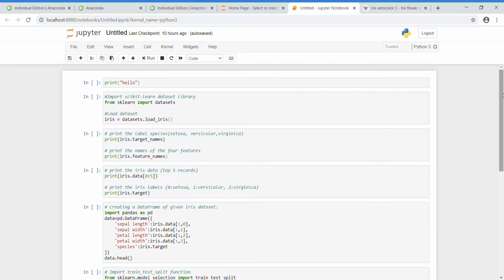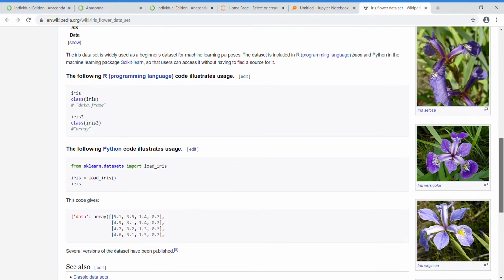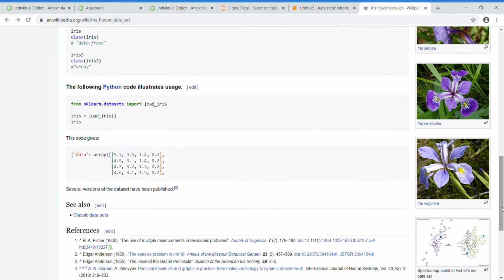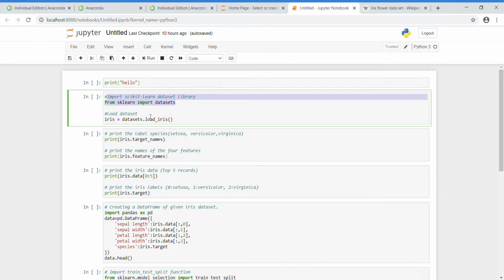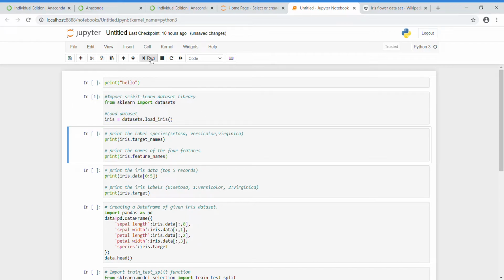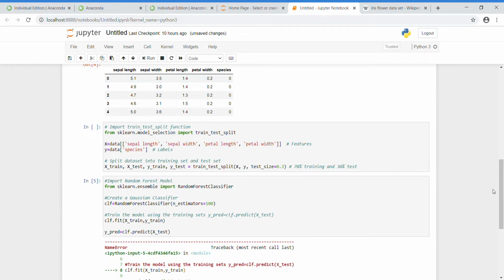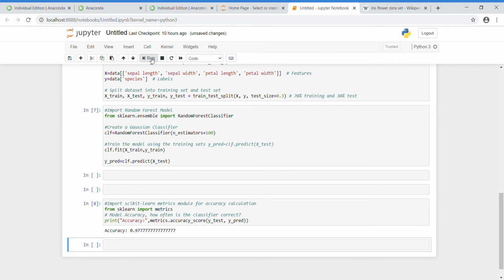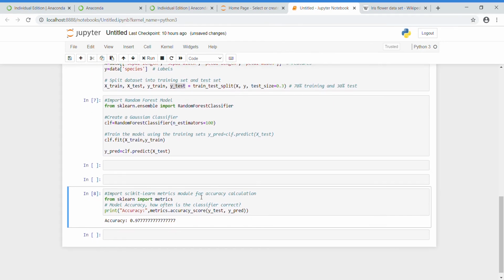Random Forest Classifier on Iris Data Set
Random Forest Classifier on Iris Data Set using Jupyter notebook